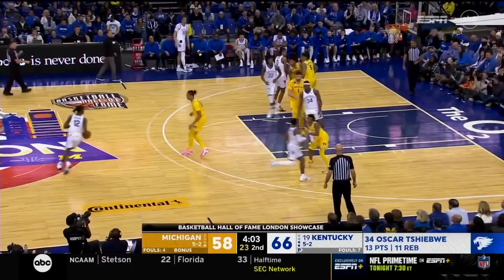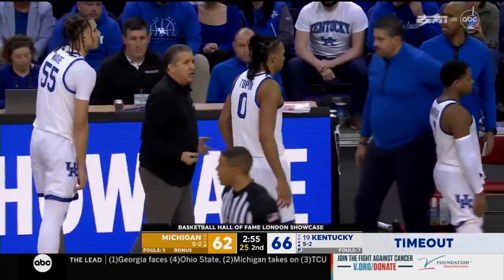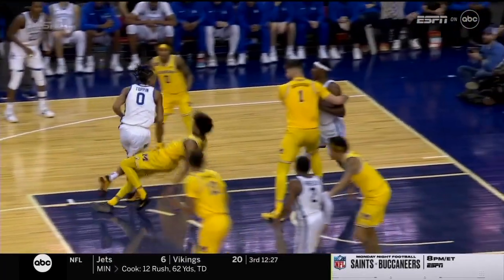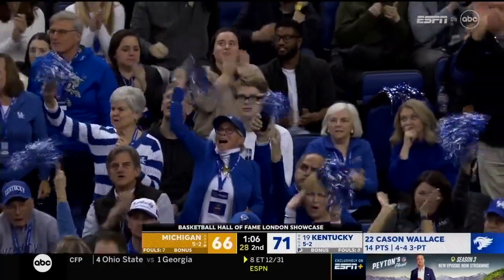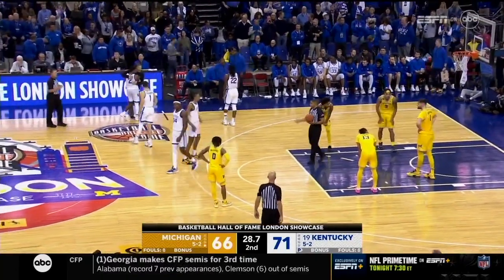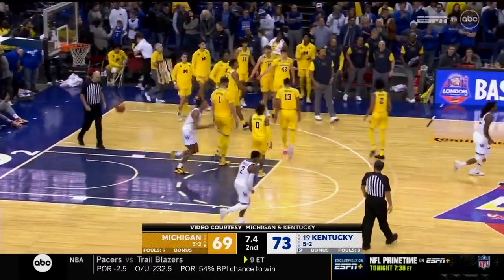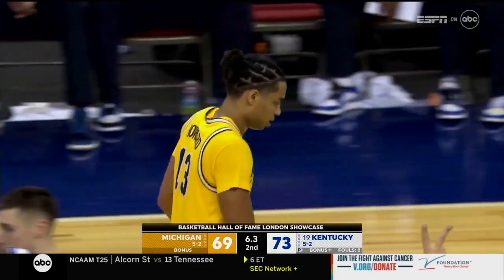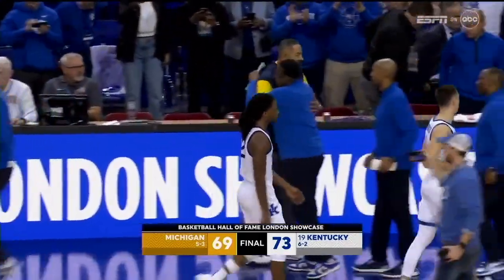Final Minutes Michigan vs #19 Kentucky Basketball Hall of Fame London Showcase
John Calipari said Kentucky was lucky to beat Michigan in London after missing free throws down the stretch.

Cason Wallace had no trouble from behind the arc, hitting a key 3-pointer to help seal the 19th-ranked Wildcats' 73-69 win Sunday at the O2 Arena in a showcase of two marquee American college sports teams.

Kentucky was 10 of 20 from the line and figures to practice its foul shots plenty in the coming days. First, Calipari is hoping to get some shuteye.

“I haven't slept for three days. I’m up all night right now,” Kentucky's coach said after the first regular-season game in Europe for both teams. “I’m worried about our guys going back, but it was a great experience.”

Wallace scored 14 points and Oscar Tshiebwe had a double-double in front of 8,242 fans, who seemed to be the only ones in the British capital not preoccupied by England's 3-0 win over Senegal in the World Cup.

Wallace was 4 of 4 on 3-point shooting with his most important one giving the Wildcats (6-2) a five-point lead with 1:11 to play.

Tshiebwe, last season’s consensus national player of the year, scored 13 points and pulled down 14 rebounds amid foul trouble that kept him on the bench for an extended spell in the second half.

Hunter Dickinson led Michigan (5-3) with 23 points and nine rebounds. Jett Howard, Michigan’s second-leading scorer, was in early foul trouble but had 16 points.

Howard picked up his second foul seven minutes into the game and sat on the bench for the rest of the half — and appeared to get a stern talking to from coach and dad Juwan Howard.

Michigan's coach credited the team trainers for getting Jett Howard ready to play. He said the freshman guard sustained an unspecified injury last week against Virginia.

“I didn’t expect for Jett to play, nor did Jett expect to play today,” Howard said. “He wanted to be out there and compete. He loved the fact that we were playing against a high-level opponent like Kentucky. Overall, we’re a better team no doubt when Jett’s on the floor."

Howard would not provide details: “He just had an injury.”

Kentucky led 73-66 with 28 seconds left after Jacob Toppin hit two free throws. Toppin had 14 points on the night.

But after Sahvir Wheeler missed a free throw, Jett Howard's 3-pointer cut Kentucky's lead to four with six seconds left. Michigan fouled and Wallace missed two more free throws, but Howard was off target on a contested 3-point attempt to end the game.

“We got lucky here,” Calipari said. “We missed free throws again, which is what we did (in a loss) to Michigan State.”

The Basketball Hall of Hame London Showcase gave fans an up-close look at a head-to-head battle of big-name big men: Tshiebwe and Dickinson.

Both star big men had slow starts offensively. Dickinson's first points came off a layup near the midway point of the first half. Tshiebwe missed four shots in a row at one point before finding his groove.

The Congolese star picked up two fouls toward the end of the half. Tshiebwe went to the bench with 11 points and seven rebounds.

The game was originally scheduled for 2020 but was postponed because of the COVID-19 pandemic.

BIG PICTURE

Kentucky earned its first win over a high-quality opponent — and its first victory away from Rupp Arena this season.

It was Michigan's second consecutive loss to a ranked opponent. The Wolverines lost 70-68 to No. 3 Virginia last Tuesday in Ann Arbor. Michigan guard Jaelin Llewellyn sustained a knee injury in the second half and was helped off the floor. The graduate transfer from Princeton appeared to hurt himself when he planted his left leg and rose for a shot. Howard had no update on Llewellyn after the game.